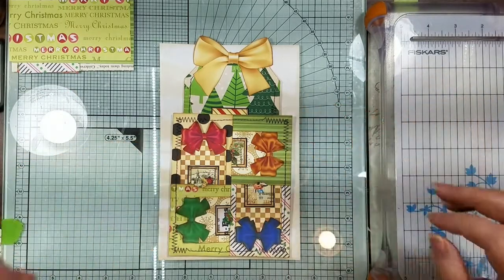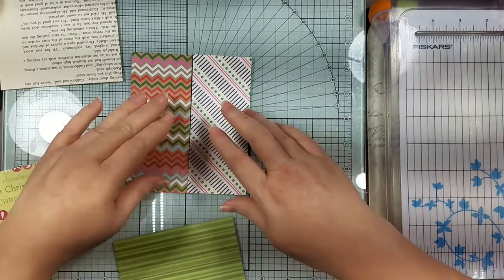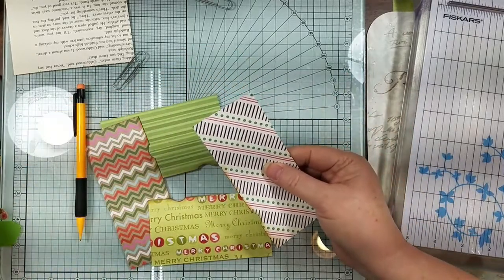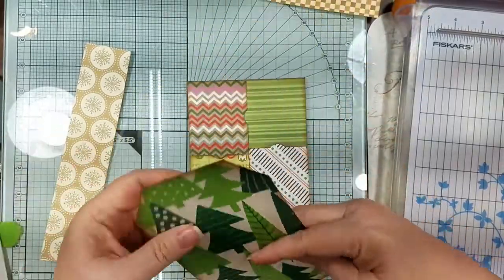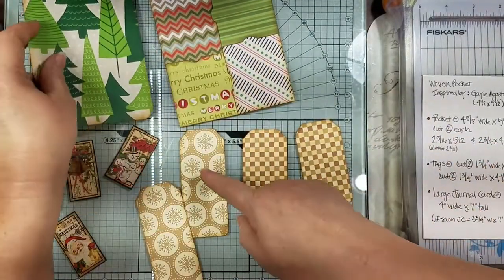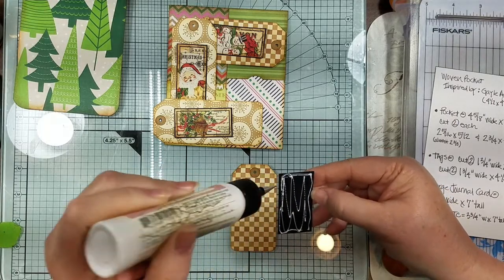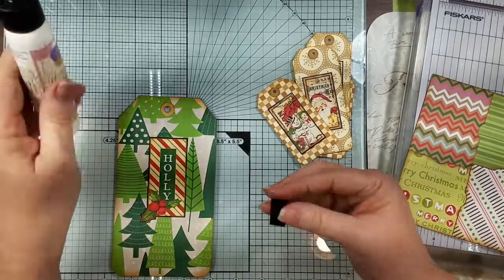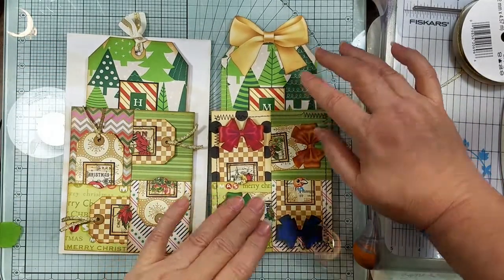Tutorial | Woven Pocket + Journal Card and Tags | Inspired by Gayle Agostinelli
Here is a Woven Pocket that was Inspired by Gayle Agostinelli.  I have been wanting to do this pocket for a Christmas Journal ever since I saw her make one!!**!! I put a little twist on it and I have shown a sewn version and a no sew version.  A great way to use some of your scraps too!

Happy Thanksgiving Y'all :-) Gobble Gobble Til Ya Wobble Wobble :-)

Papers from Hobby Lobby and JoAnns

Digitals from TheJunkJournalStudio = All Things Christmas, Vertical Christmas and Mega Bow Kit

Inspired by: Gayle Agostinelli
Youtube.com/watch?v=s0_hCDe6aL4